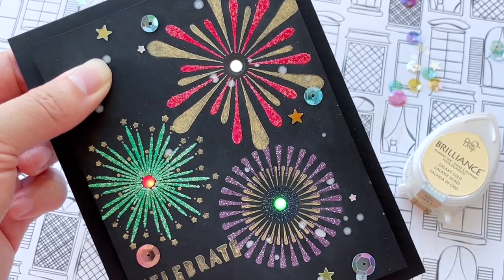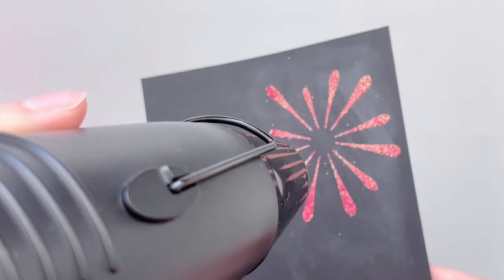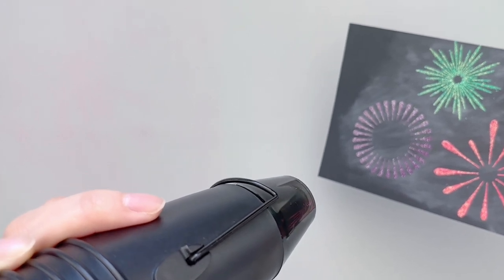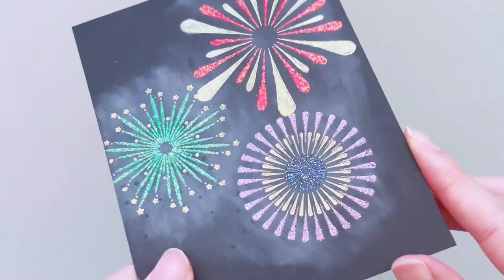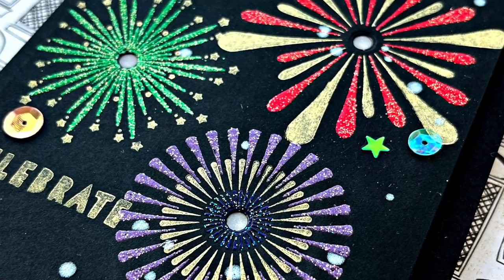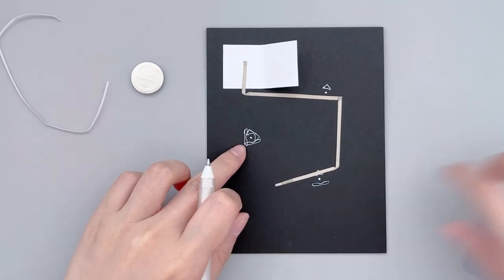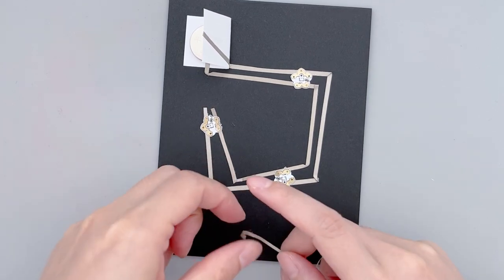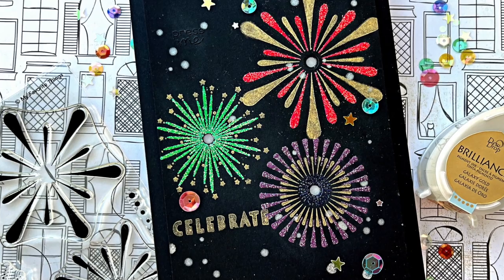How to Make a Fireworks Light Up Card with BLACK Cardstock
Hi everyone! It's @jessicard2424 here today and I have a colorful fireworks card to share with you. Today's creation is full of colors and sparkles with heat embossing. I also tried the rainbow fade LED stickers for the first time and the effect is just mesmerizing! Hopefully this video inspired you to create light up cards with these rainbow lights 🌈

Supplies:
• MFT - Festive Fireworks stamps
• We R Precision Press
• Antistatic Powder Tool
• VersaMark Dazzle - Champagne ink pad
• Mboss powder - Valentine, Lucky Stars, Princess Party, and Shimmering Night Sky
• Heat Tool
• Brilliance - Galaxy Gold ink pad
• Hero Arts - Infinity Circle dies (to die cut the small center circles for light to shine through the fireworks images)
• Chibitronics Rainbow Fade LED stickers and Circuit Tape
• Sheer Shimmer Craft Spray - Frost
• Foam Tape
• Black cardstock